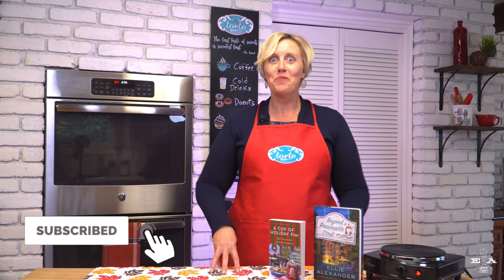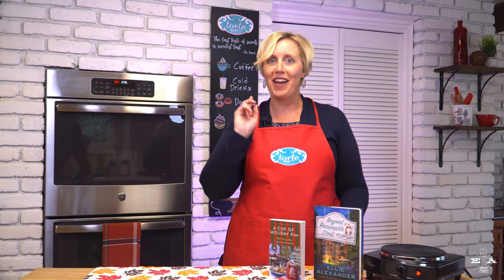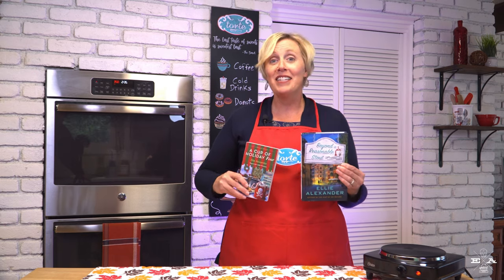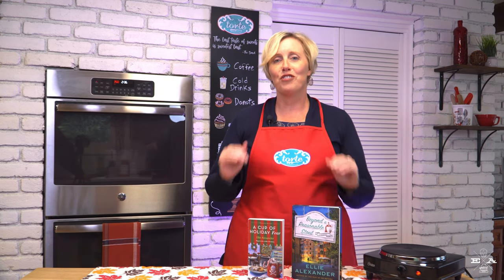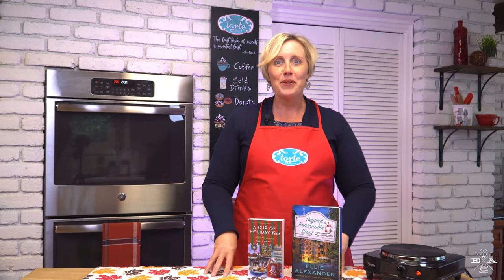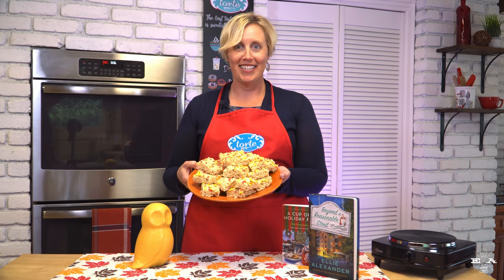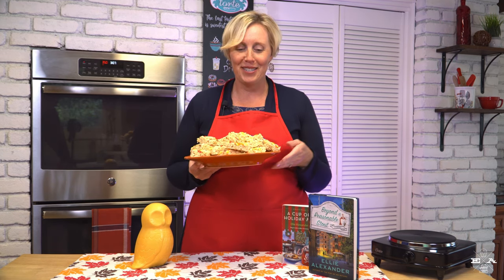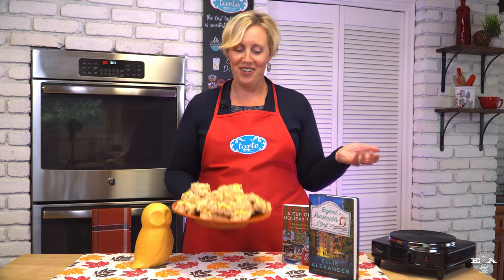Brown Butter Fall Rice Krispies Treats 😋 Torte Test Kitchen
This is a super busy time of the year for me, especially this year with two newly-released books out in the world. It also means that I’m traveling quite a bit and don’t have a lot of spare time to bake. That’s why I love these easy, no-bake Brown Butter Fall Rice Krispies Treats. 😋

You can make a batch in a matter of minutes and the toasted nuttiness of the brown butter and the assortment of spices infuse these treats with fall flavor. They store well in an air-tight container, that is if they don’t disappear immediately.

Happy baking!
Ellie

Brown Butter Fall Rice Krispies Treats

INGREDIENTS:
½ cup butter (cut into squares)
1 10 oz. package mini marshmallows
1 teaspoon cinnamon
½ teaspoon cloves
½ teaspoon nutmeg
6 cups Rice Krispies cereal
Fall-inspired sprinkles

DIRECTIONS:
Heat butter in a saucepan over medium heat, whisking constantly. Be sure NOT to heat on high as butter will burn. The butter will melt and slowly turn a golden brown color. Remove from heat immediately once browning begins. Pour into a large bowl and mix in spices, followed by 1 cup of marshmallows at a time. Mix marshmallows until they melt, continuing to add more until the entire bag has been incorporated. If marshmallows do not melt completely, transfer to saucepan and heat on low until melted, stirring frequently. Thoroughly mix together Rice Krispies and melted marshmallow mixture in a bowl. Line a 9 x 12 baking pan with parchment paper. Press mixture into the pan with a spatula. Dust with fall sprinkles. Allow to cool for 30 minutes, then cut into squares and serve immediately or store in an air-tight container.

Meet Your Baker
A Batter of Life and Death
On Thin Icing
Caught Bread Handed
Fudge & Jury
A Crime of Passionfruit
Another One Bites the Crust
Til Death Do Us Tart
Live and Let Pie
Cup of Holiday Fear
Nothing Bundt Trouble (releases June 2020)

🍻💀 SLOAN KRAUSE MYSTERY SERIES 💀🍻
Death on Tap
The Pint of No Return
Beyond a Reasonable Stout
Sloan Krause #4 - Coming 2020

💐💀 ROSE CITY MYSTERIES 💀💐
Natural Thorn Killer
Violet Tendencies

🌲💀 PACIFIC NORTHWEST MYSTERY SERIES 💀🌲
Scene of the Climb
Slayed on the Slopes
Silenced in the Surf
First Degree Mudder
In Cave Danger

If you are new to my channel here's a little bit about me: I'm Ellie Alexander (also writing as Kate Dyer-Seeley). I'm a proud mom, wife, and cozy mystery author living in the beautiful small town of Ashland, Oregon tucked into the mountains of the Pacific Northwest. I write multiple cozy mystery series for both St. Martins Press/Macmillan and Kensington Books. I love being able to share my experiences and knowledge with readers and fans through video and will be posting new ones every week, so make sure to SUBSCRIBE so you don't miss anything!

Happy reading,
Ellie